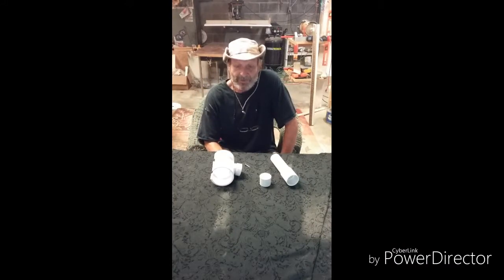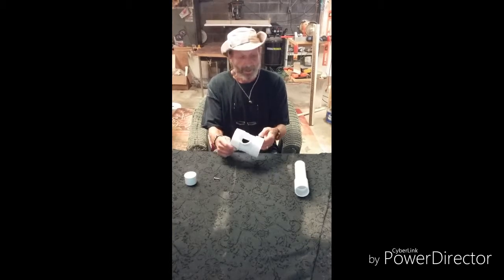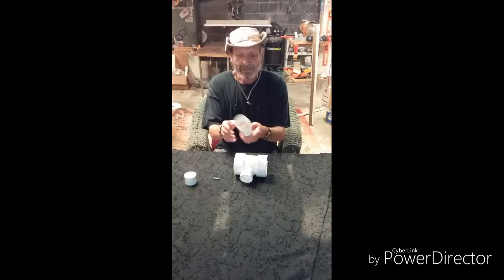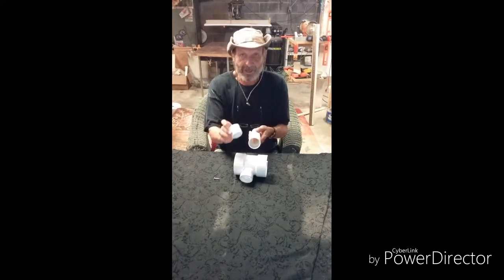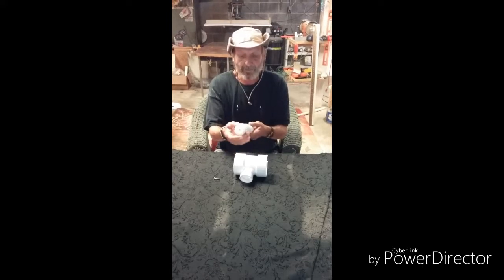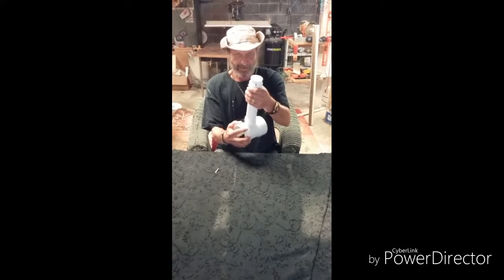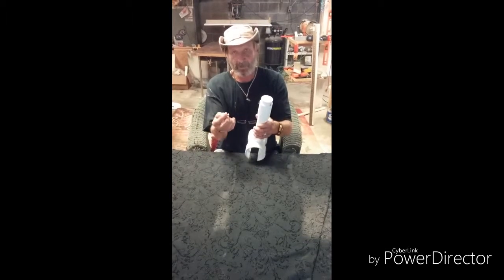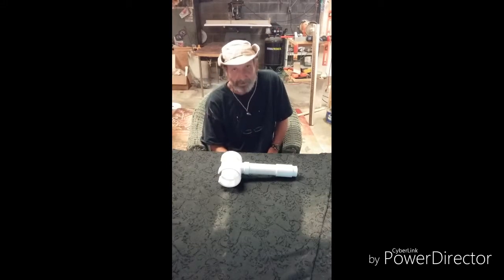PVC DRILL HOLDER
PVC HOLDER FOR DRILLS